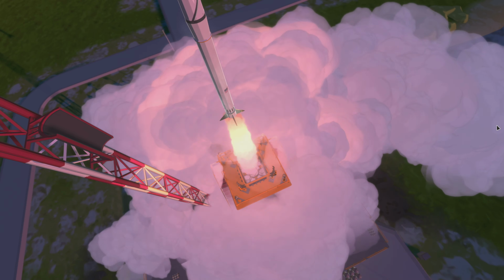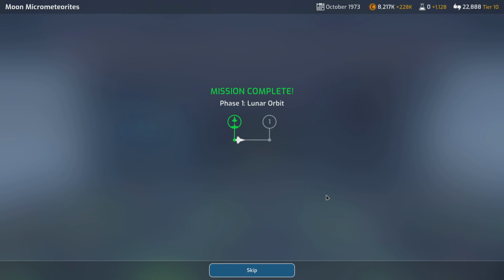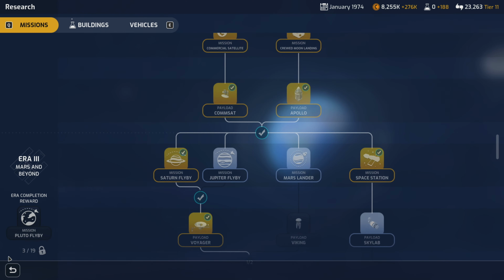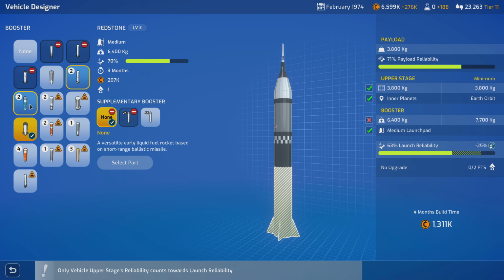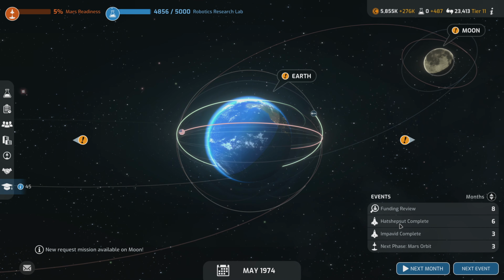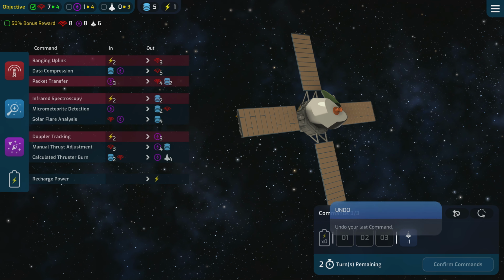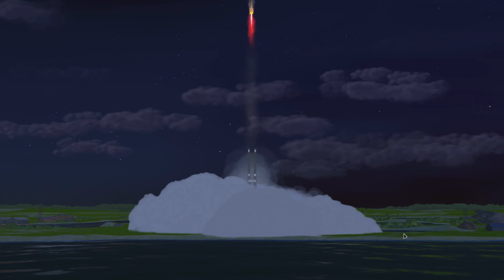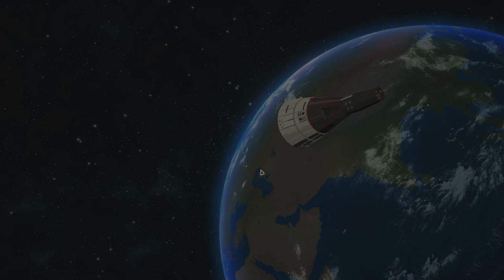HOW CAN WE IMPROVE THE GAME? - Mars Horizon Gameplay - 14 - Let's Play Mars Horizon Full Game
MARS HORIZON GAMEPLAY - 14: Move the human race forward! Lets play Mars Horizon, where we manage our own space agency! Full Release!

Lead a major space agency as you guide humanity to Mars in this strategy simulation game. Construct a base, design and build rockets, conduct missions throughout the Solar System, and write your own history of Space exploration. Created with support from the European Space Agency.

If you enjoy this content, you'll probably like these previous creative and space-focused experiences we've had here in the past: